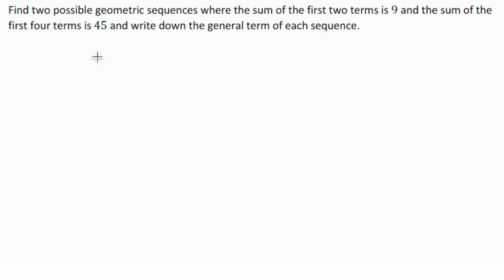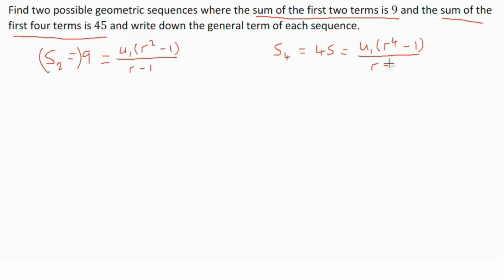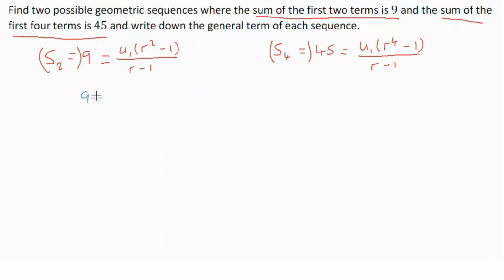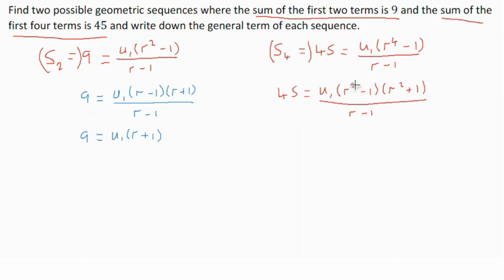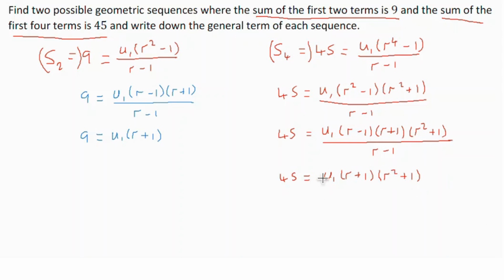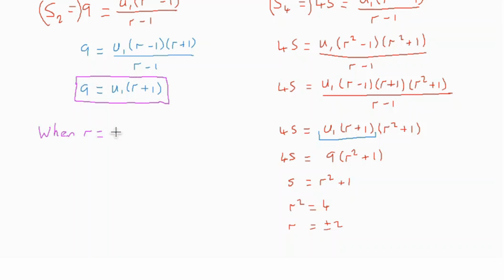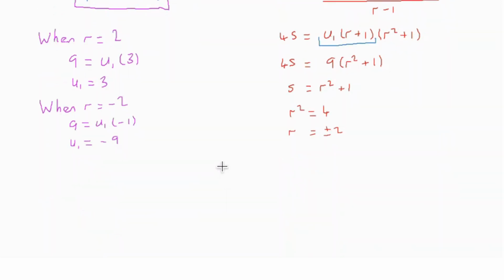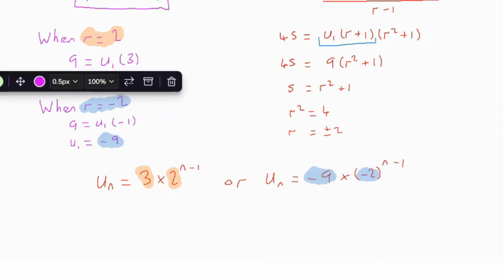IB Maths AAHL Geometric Sequences - Your Turn 10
The answer to the tenth Your Turn for AAHL Unit 1 Skill 5 Geometric Sequences.